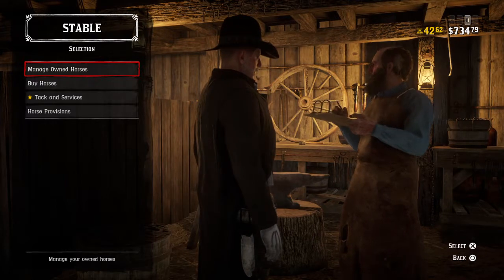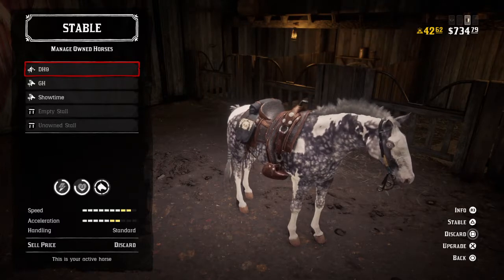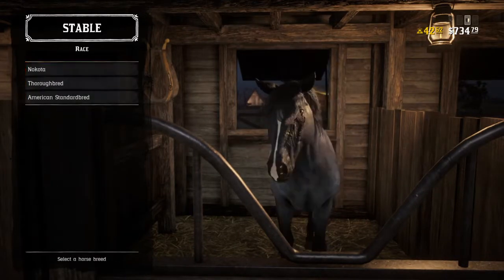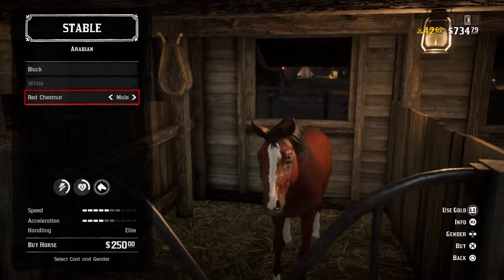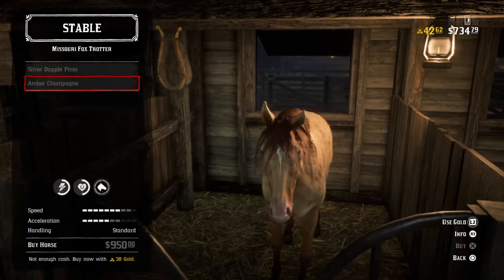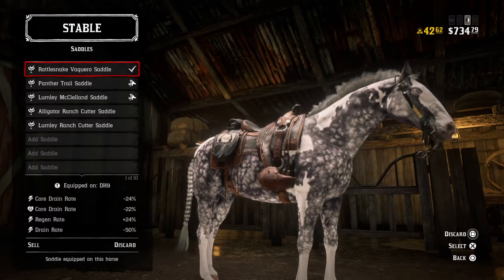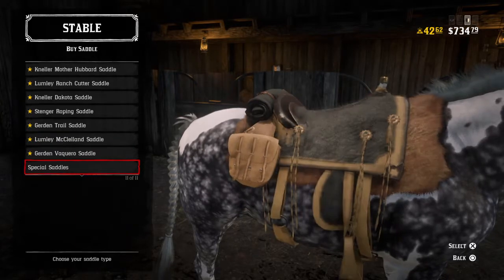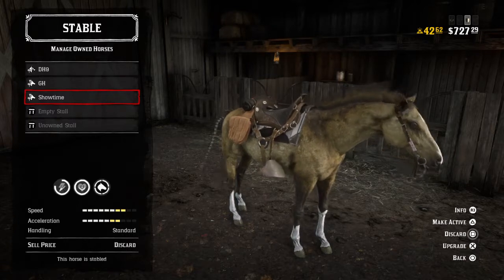Red Dead Redemption 2 Online BEST Horse Reviews From Blaketos84. RDR2 RDR2O Money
Overview of my horses and saddlebags. A thorough review of all the horses to help you decide which is best for YOUR style of play on red dead 2.